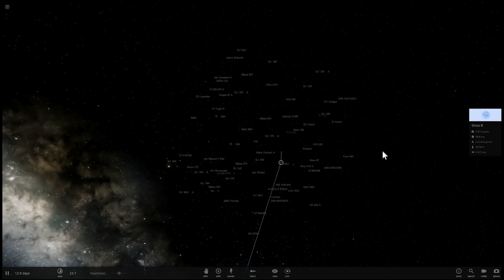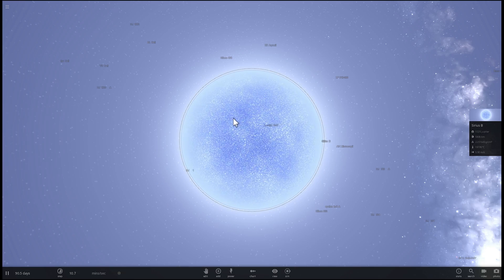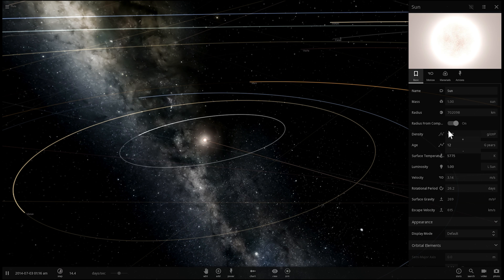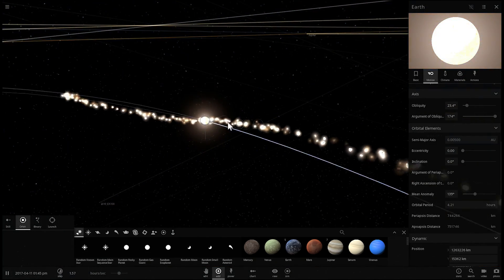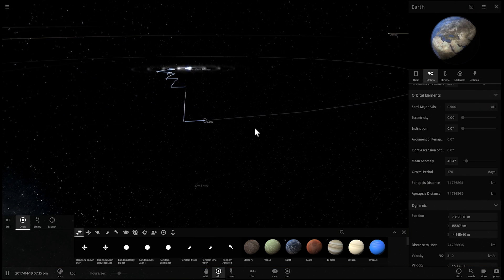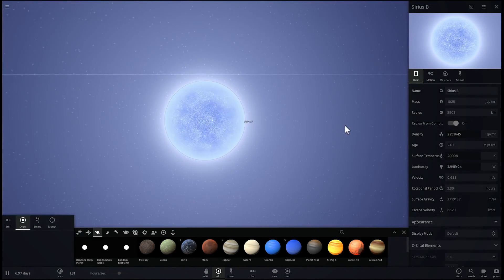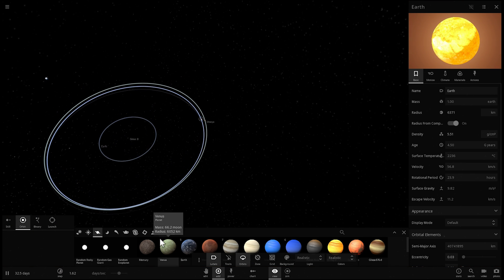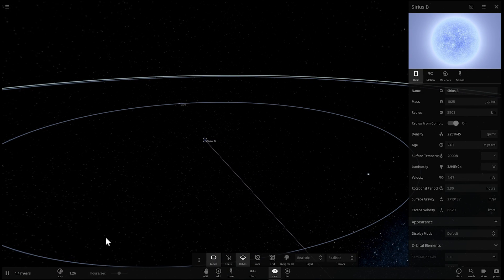Can a White Dwarf Have Habitable Planets?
In this video, we will talk about Goldilocks zones around white dwarfs